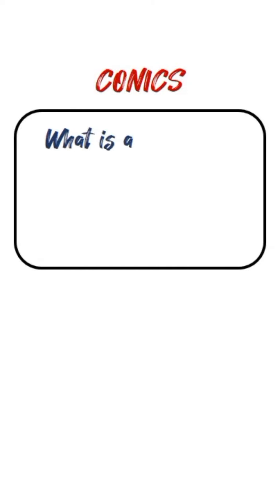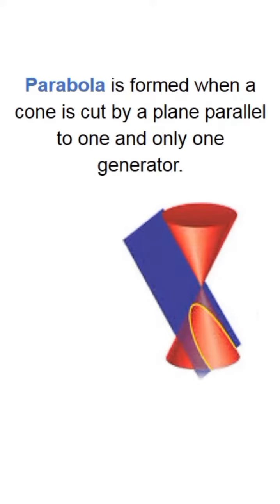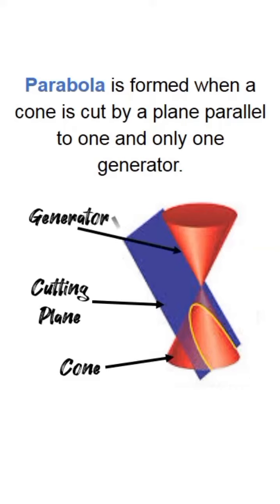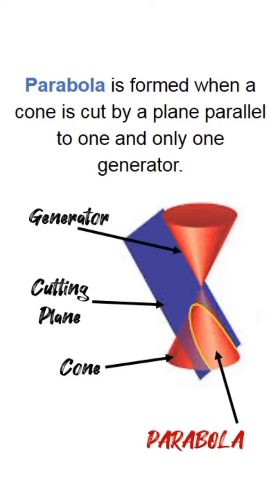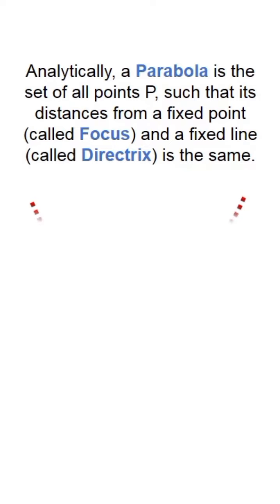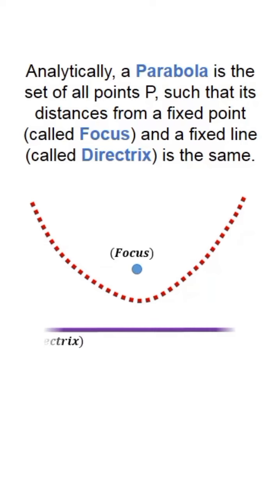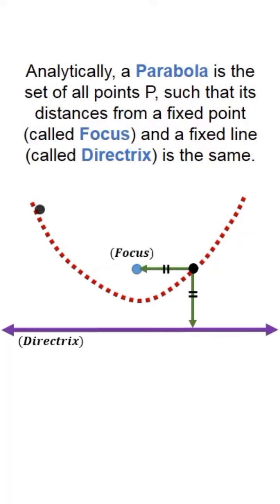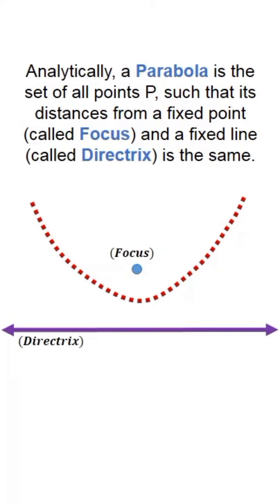PreCalculus: Conic Sections - Definition of a Parabola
PreCalculus: Conic Sections
✅ Definition of a Parabola

No copyright infrigement.